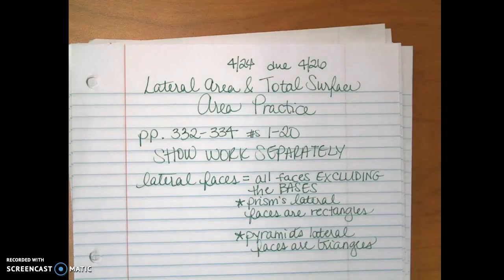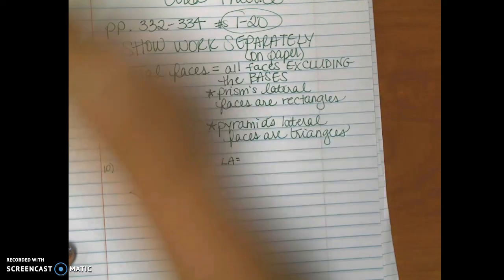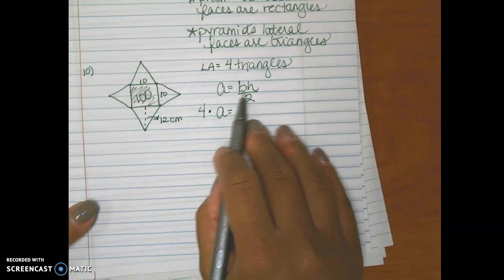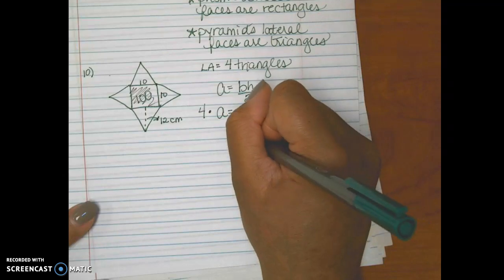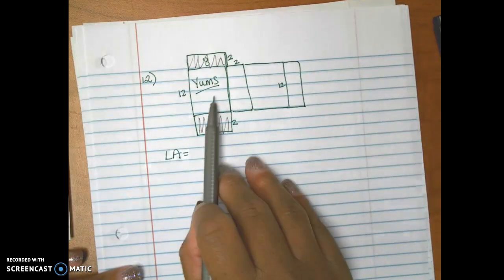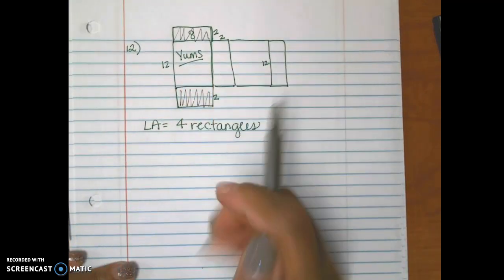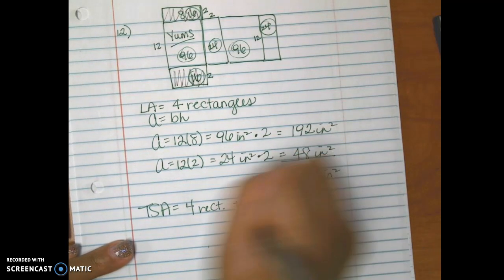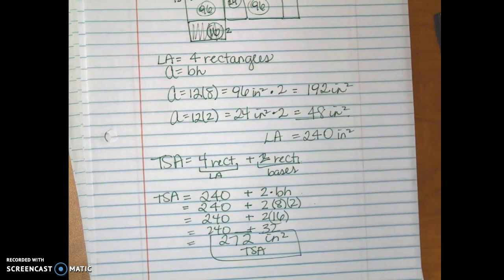LA & TSA Practice